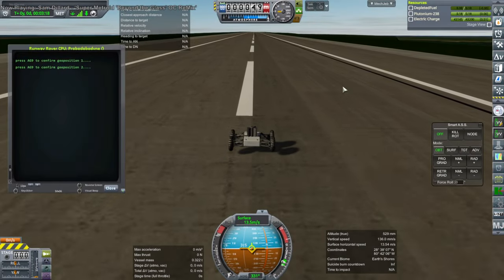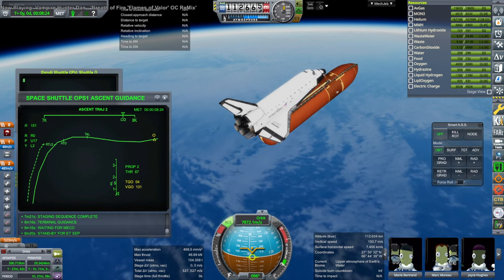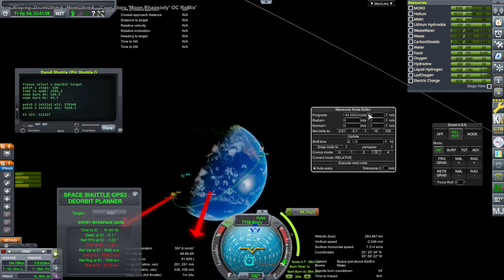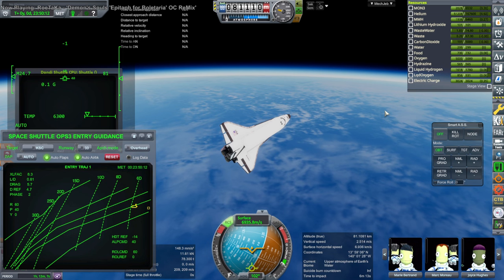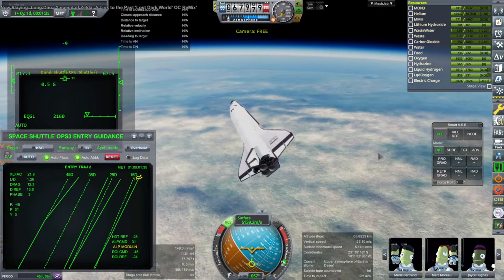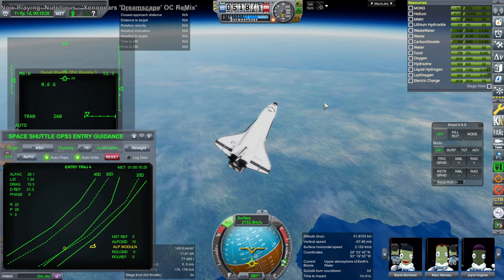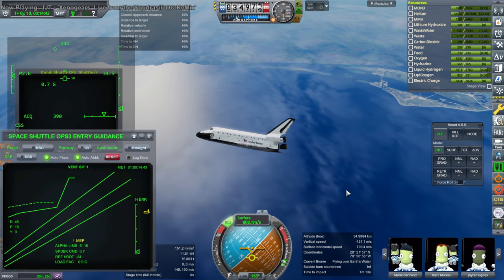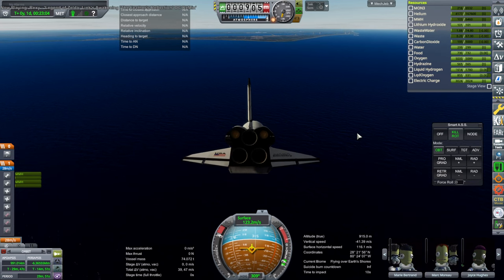Messing with the Shuttle 1 - Steeper Reentry (RO in KSP 1.12)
I see what happens if I bring the Giulio Dondi Shuttle in at a descent angle of 1.4 instead of 1.0, which it should be able to do, hoping that it won't roll quite as much as before but also won't blow up. along with the ascent guidance and entry guidance Giulio Dondi's YouTube